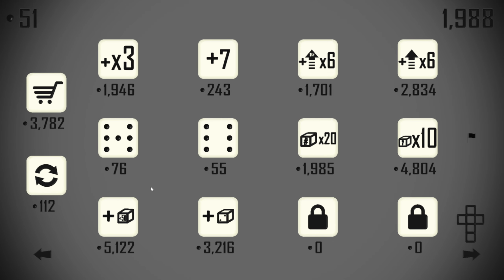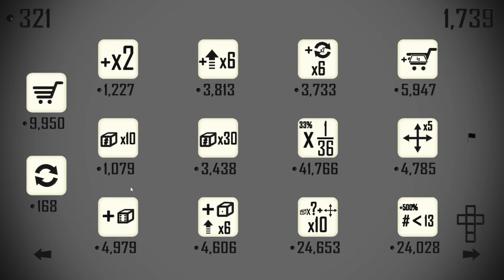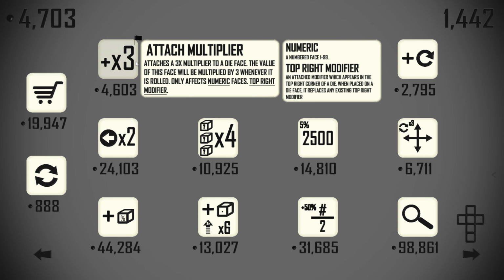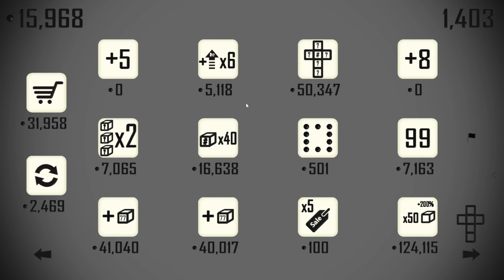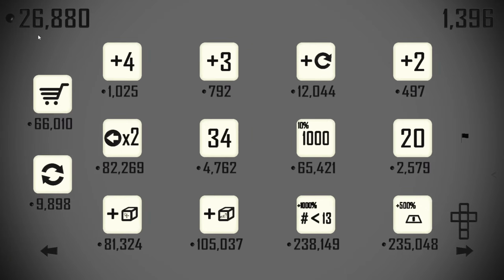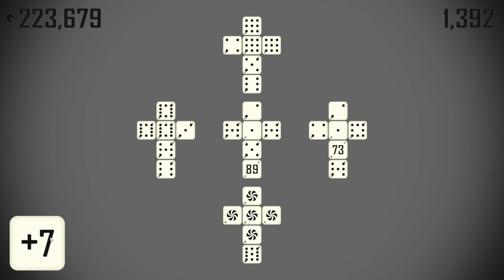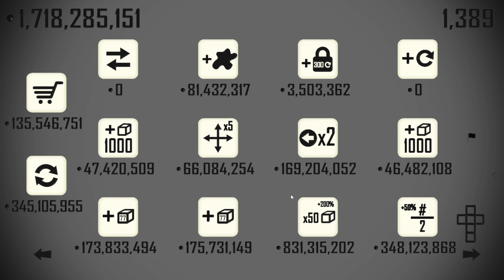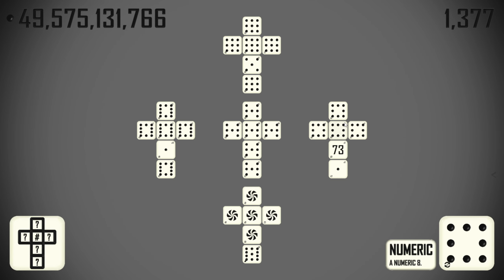Roll - The Challenges 02 - Get to E16 but only shop in the corners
Roll is a clicker dice rolling strategy game, where you get to roll your dice 2500 times to see how high a score you can get by the end.